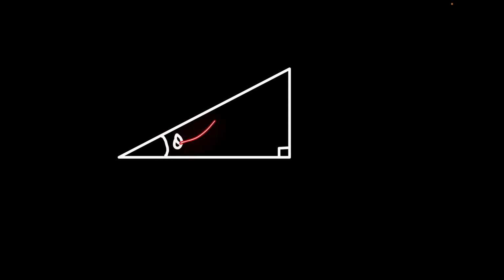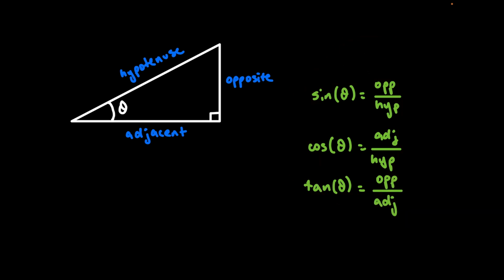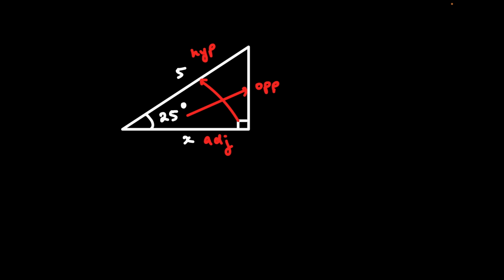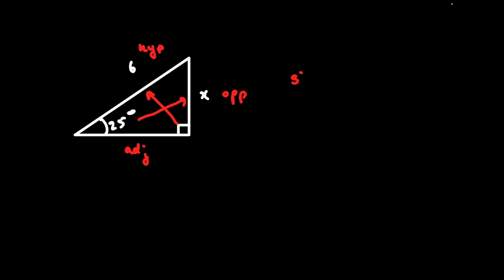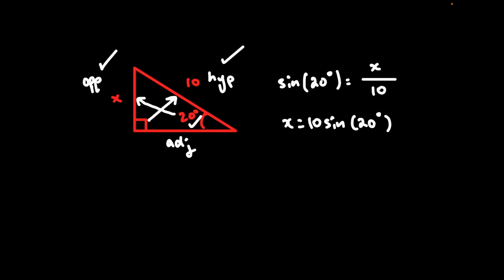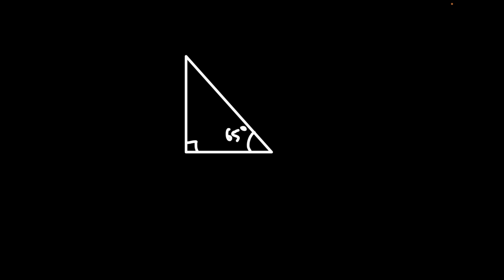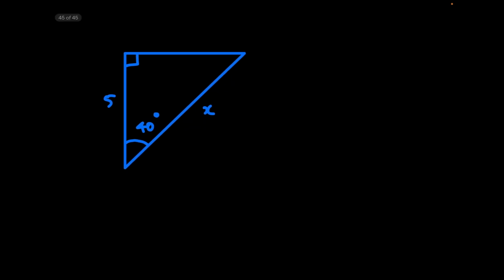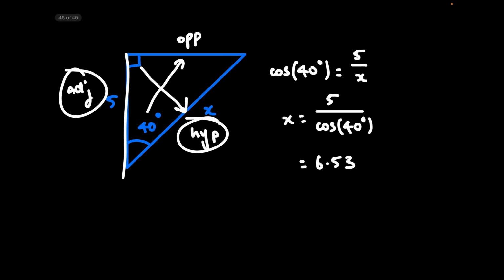SOH CAH TOA - How to Use Sin, Cos, Tan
In this video, I go over the fundamentals of trigonometric math. What are sin, cos, and tan, and how do they relate to the side lengths and angles of a right-angle triangle?